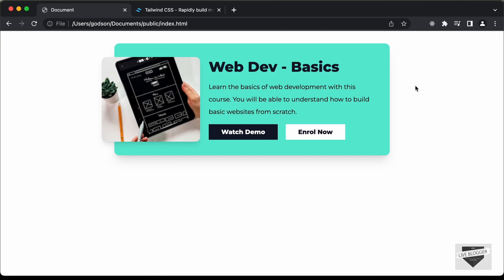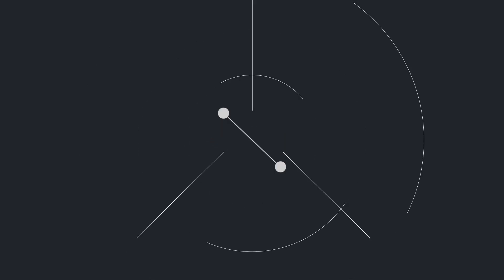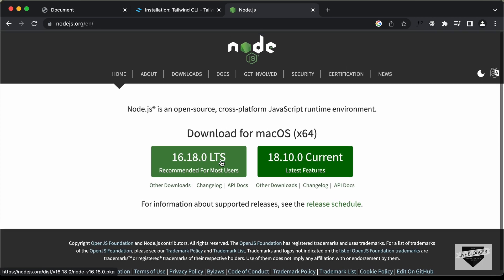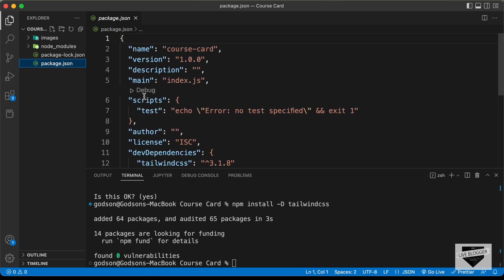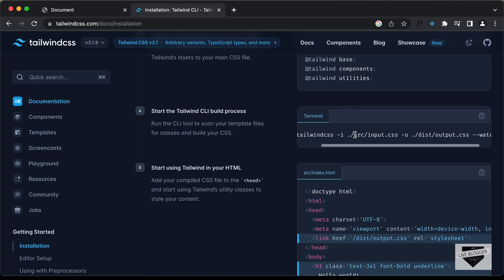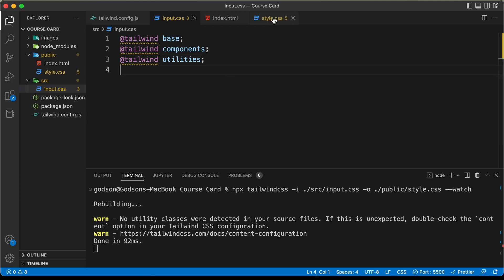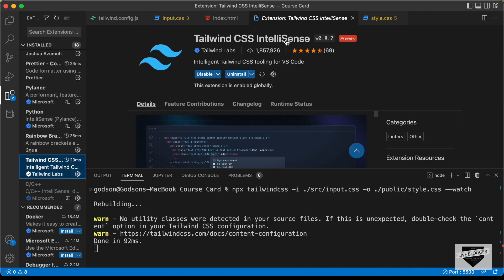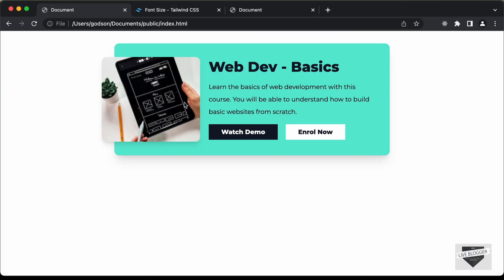Design A Product Card Using Tailwind CSS - Set Up (Part 1)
Hi guys, in this video, we will start designing a responsive product card using Tailwind CSS. In this video, we will install Tailwind CSS and set up our project. I hope you find this useful.